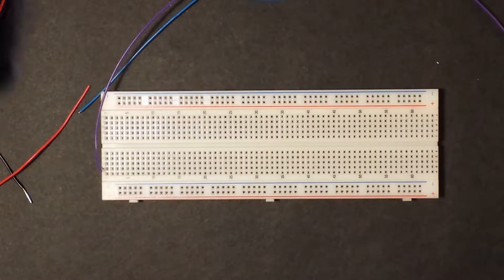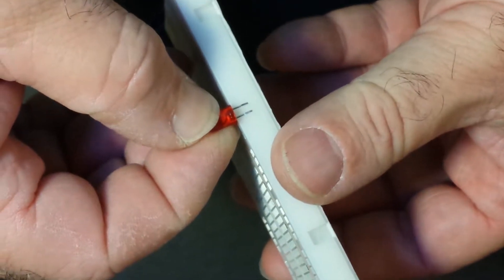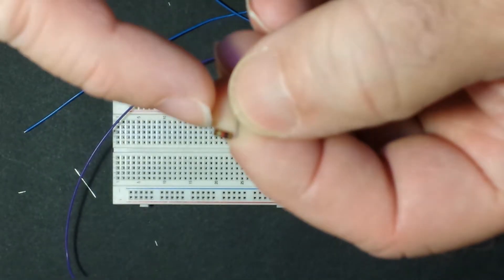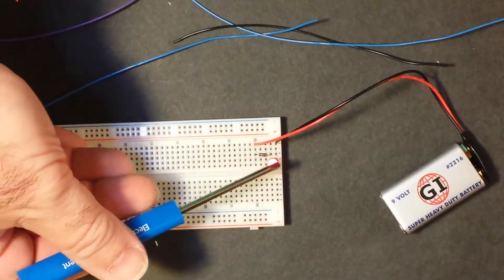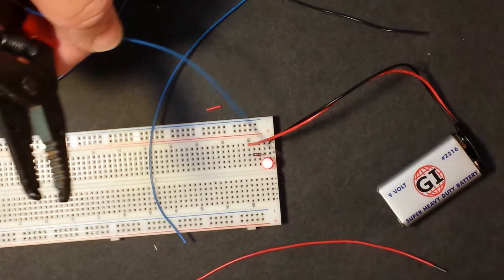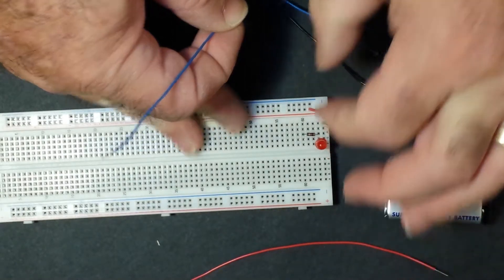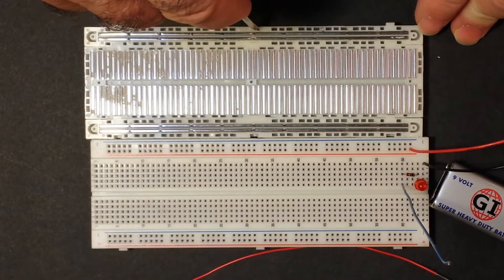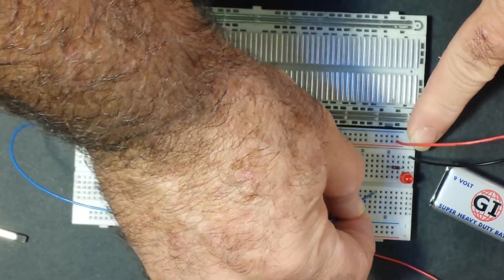b1 Digital Logic Design: How a Breadboard Works UNEDITED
The Goal for this Series: To help the user gain confidence with the Breadboards and build a stable platform to perform Digital Logic Design and Microprocessor & Microcontroller Labs & Experiments.